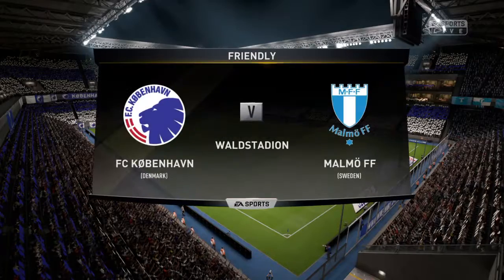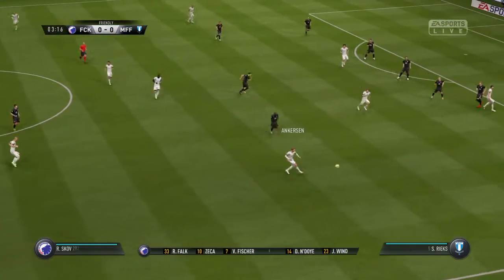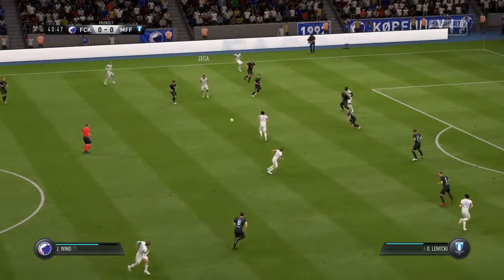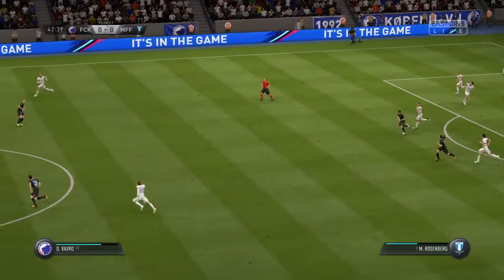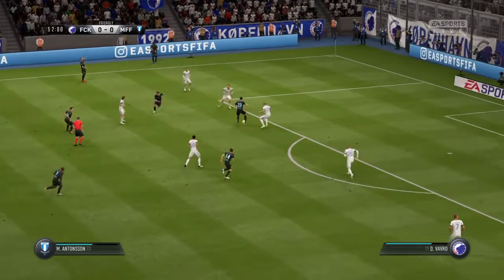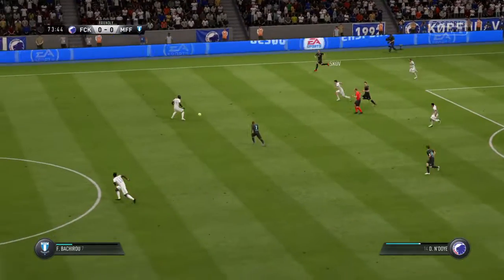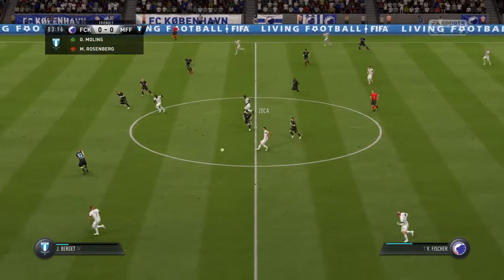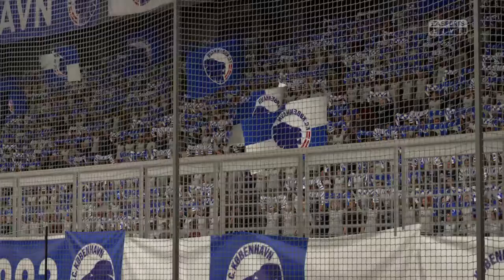FC København vs Malmö FF 2019🔴| UEFA Europa League 2019 HD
FC København vs Malmö FF LIVE 2019🔴| UEFA Europa League 2019 HD

This is a FIFA simulation with the goal of predicting the outcome of the match